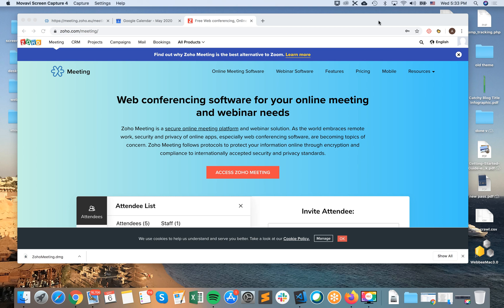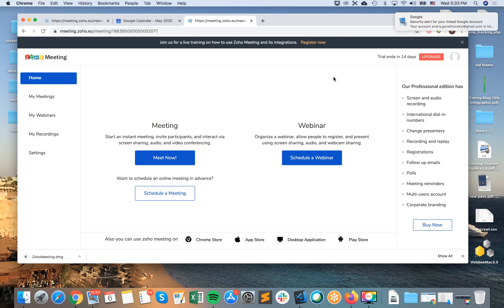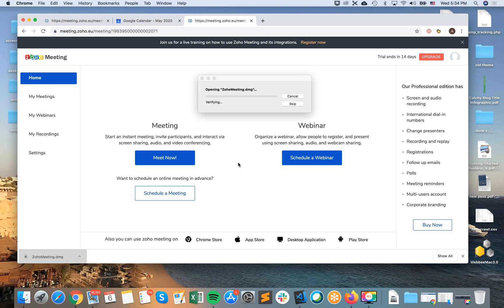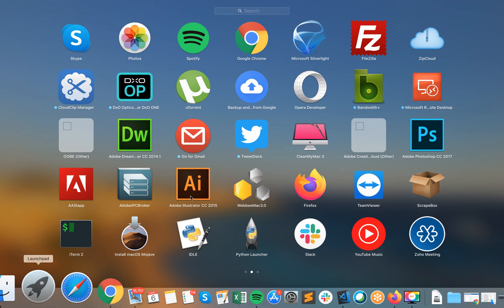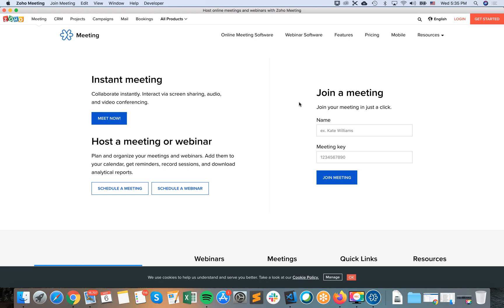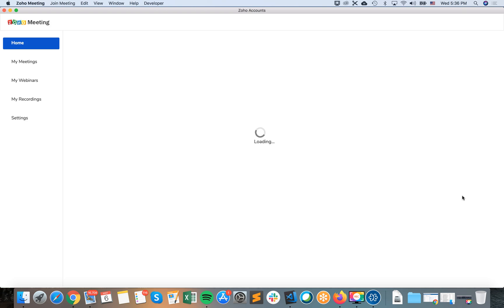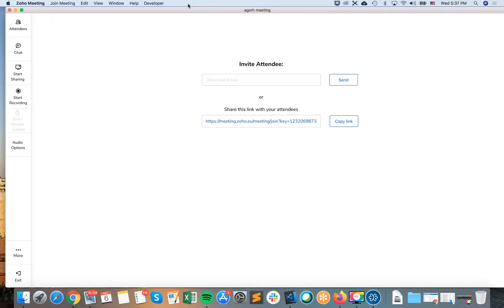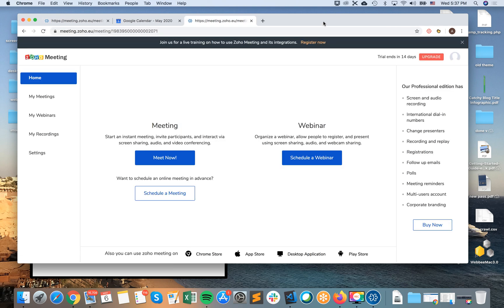How to INSTALL ZOHO MEETING on MAC?